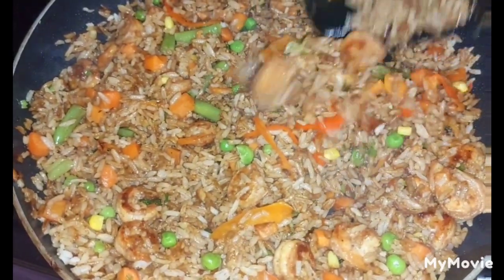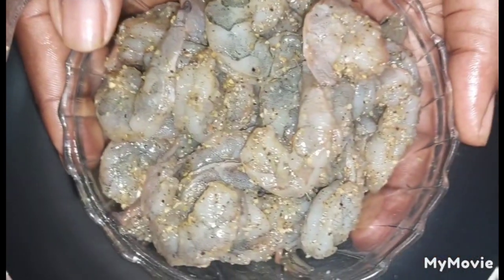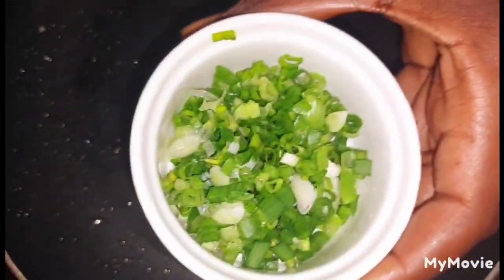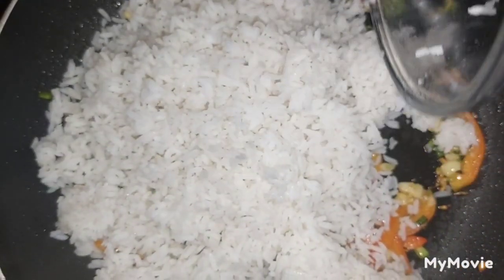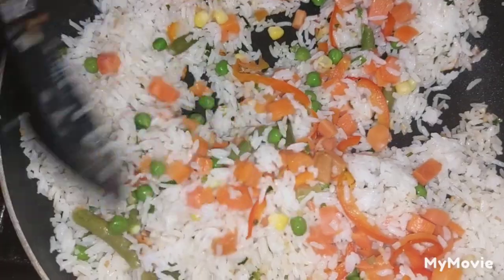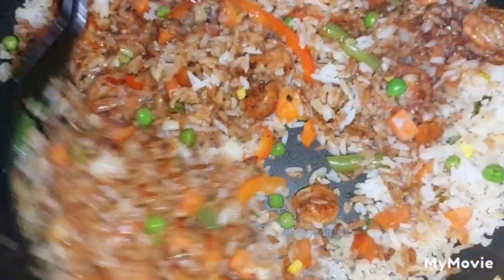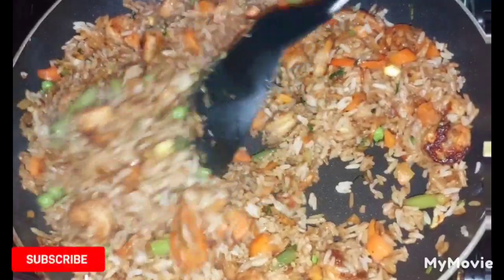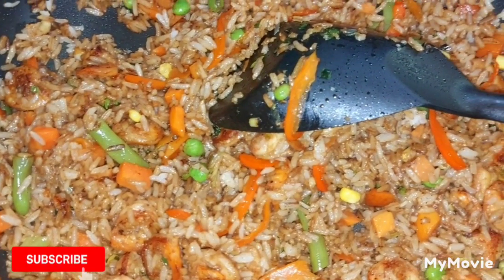Shrimp Fried Rice, It's superb and very delicious!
In this video i will be showing how to cook Shrimp Fried Rice

How to make Smirnoff ice fry chicken

How to cook Shrimp in curry coconut sauce

How to make Chicken lo Mein

How to make Chicken Pelau

How to make Jamaican Ackee and Saltfish seasoned Rice

How to make Green Banana fritters